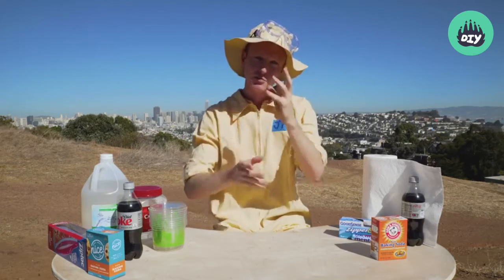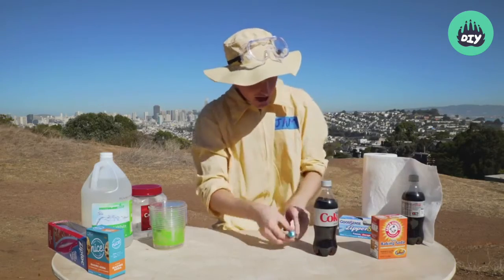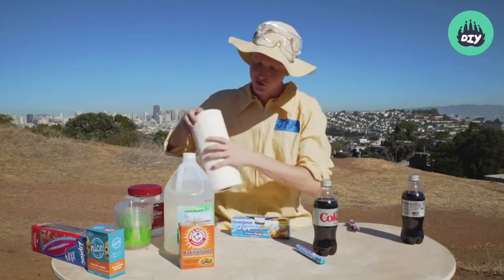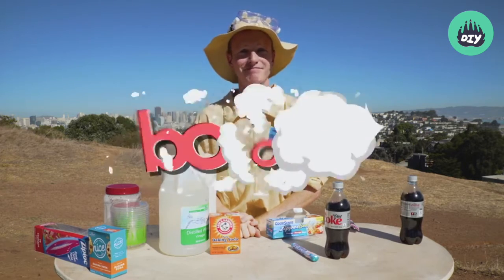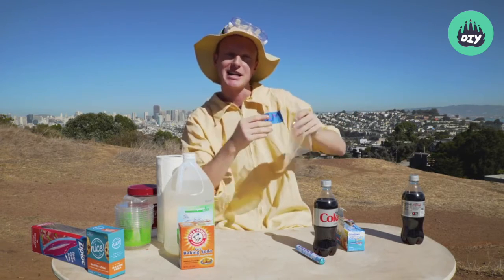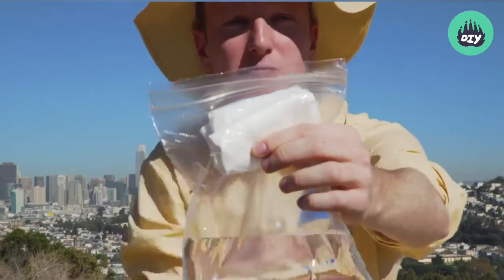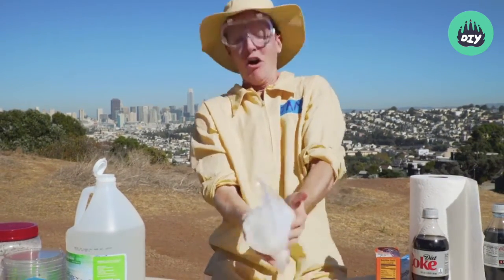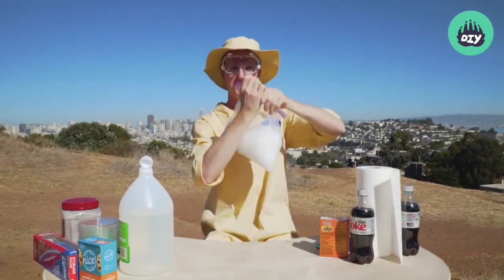How to make Epic Explosions at home | Easy science experiments for kids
Have you ever wondered how pressure works? Here's an easy experiment from our course 'Strange Science' that you can do to see for yourself! All you need is vinegar, some baking soda, paper towels and a resealable plastic bag.

For many more science experiments, projects and activities for kids, try our course 'Strange Science'